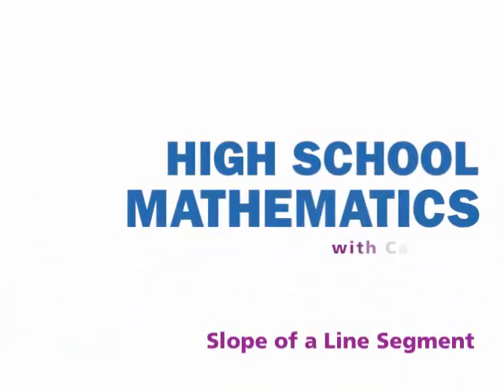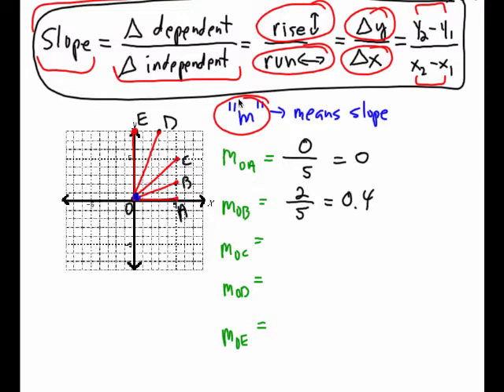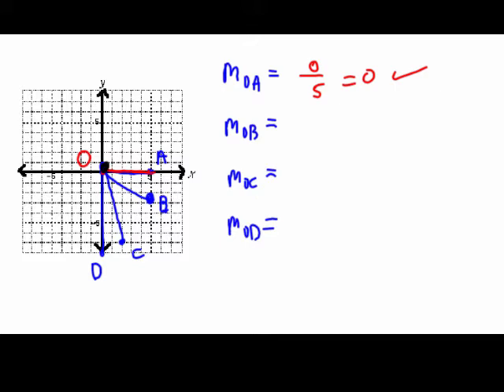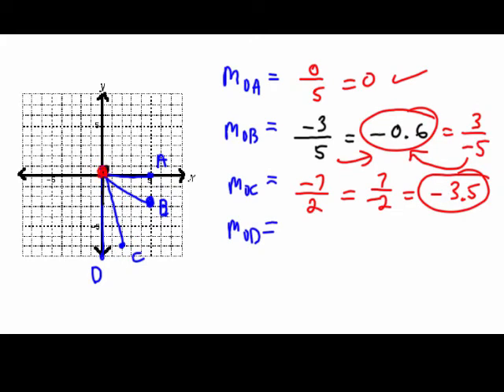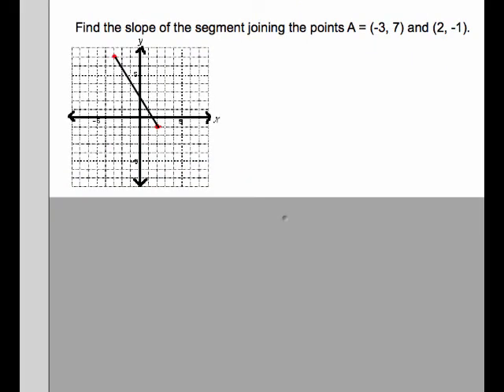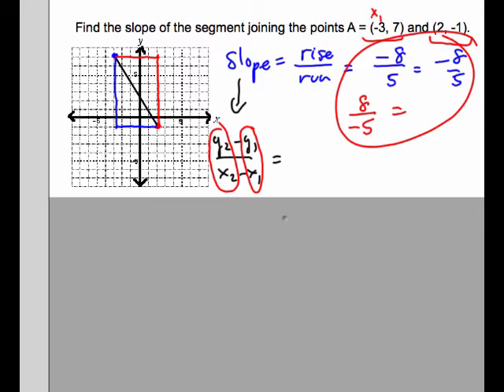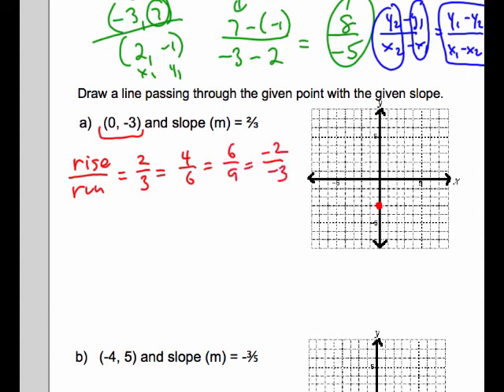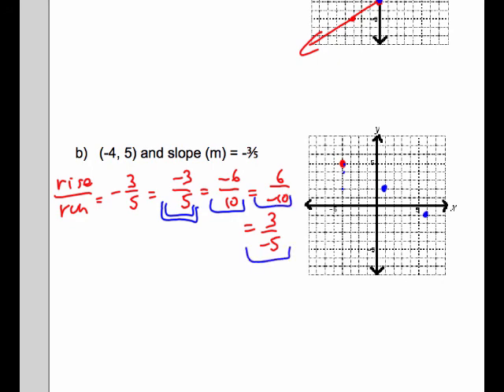Slope of a Line Segment.